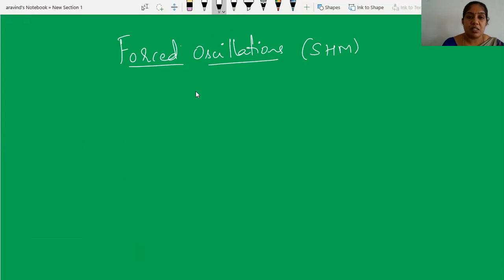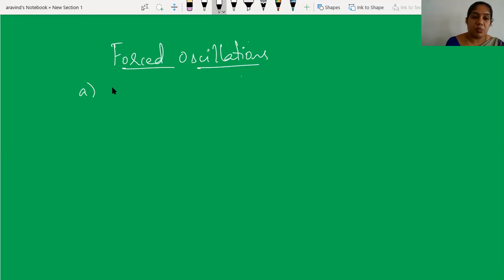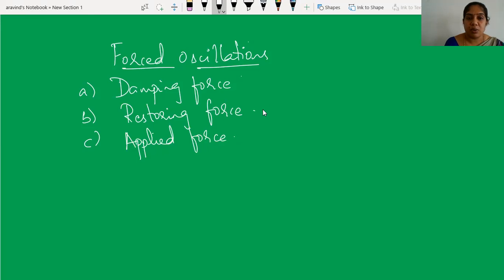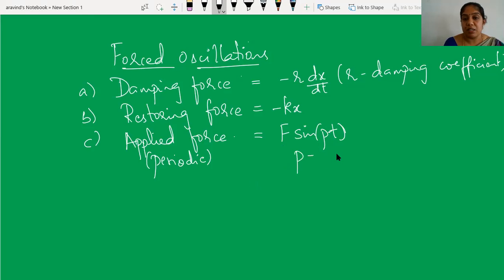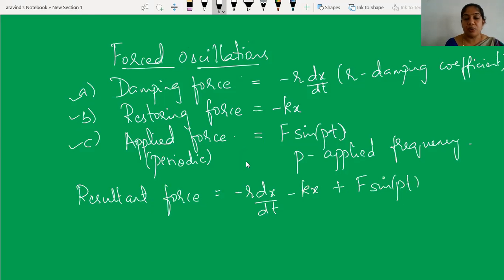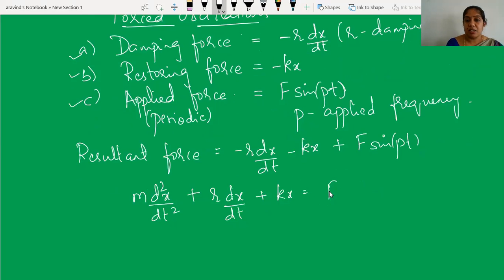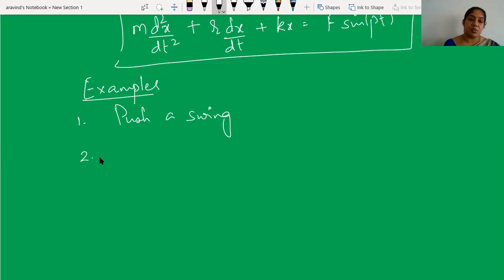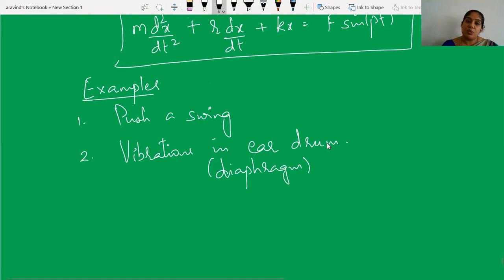Introduction to Forced Oscillations